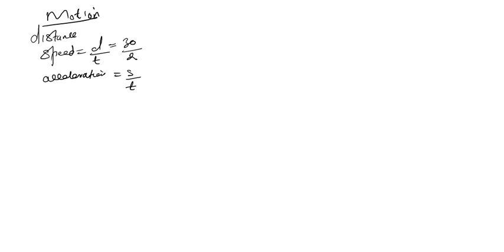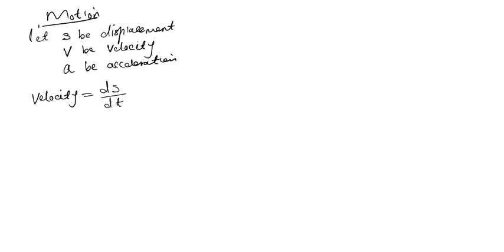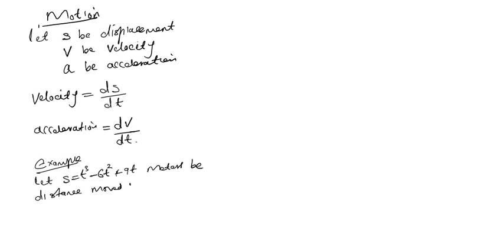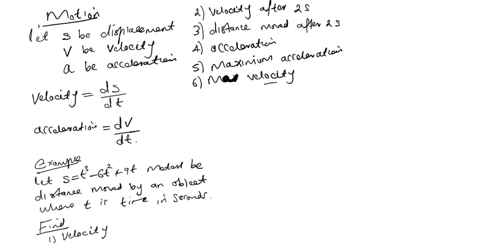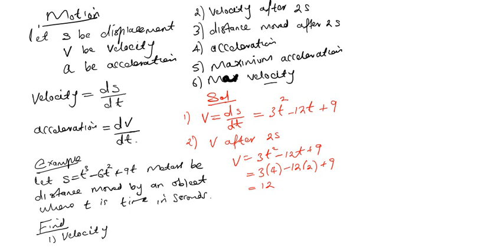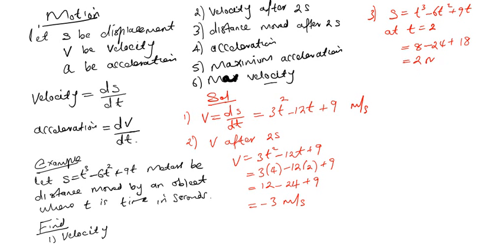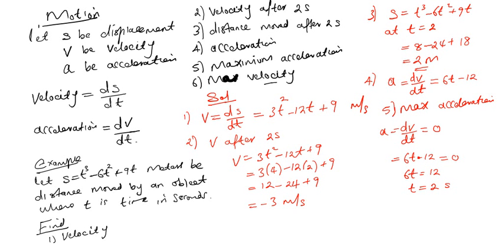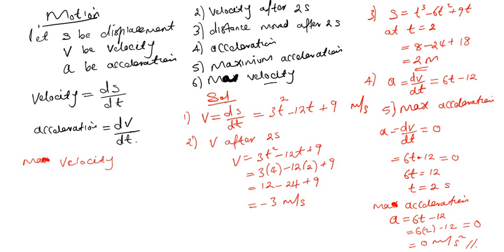Derivative-application in motion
derivative applications in motion